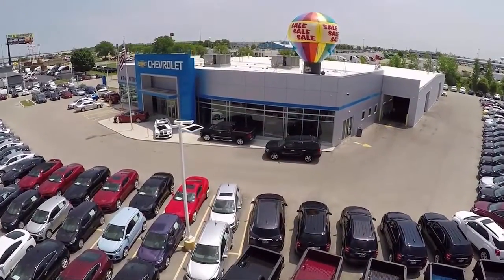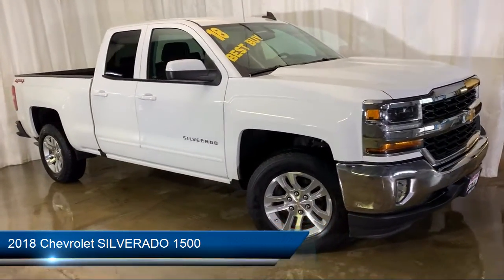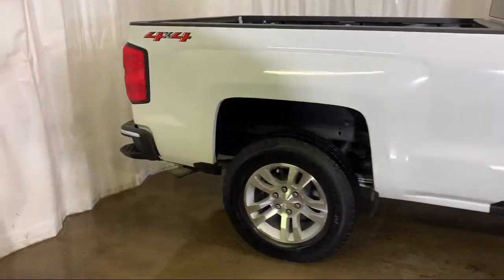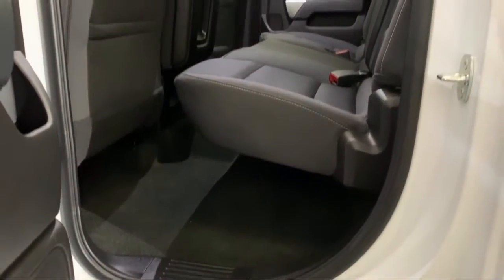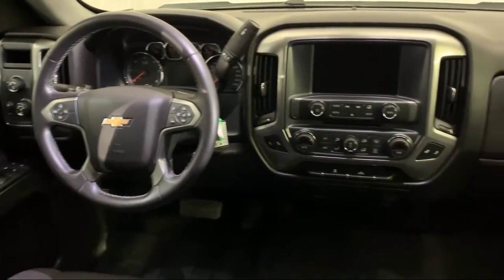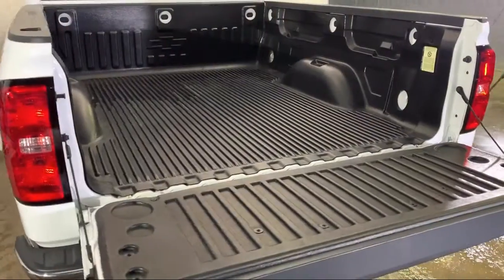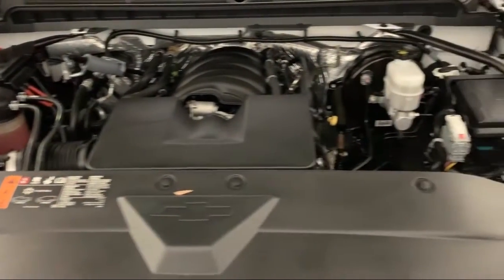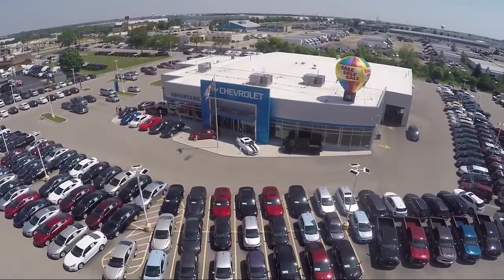2018 Chevrolet SILVERADO 1500 Double Cab LT Bolingbrook Romeoville Plainfield Joliet Lockport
2018 Chevrolet SILVERADO 1500 Double Cab LT Stock Number: P12444 Vin:1GCVKREH7JZ275378.

115 W South Frontage Rd

60440 Bolingbrook
60446 Romeoville
60586 Plainfield
60435 Joliet
60441 Lockport
60544 Plainfield
60490 Bolingbrook
60517 Woodridge
60403 Crest Hill
60431 Joliet
60505 Aurora
60543 Oswego
60585 Plainfield
60436 Joliet
60432 Joliet
60433 Joliet
60504 Aurora
60410 Channahon
60565 Naperville